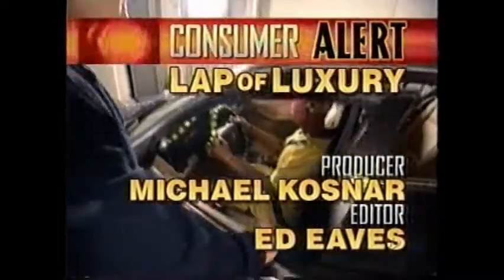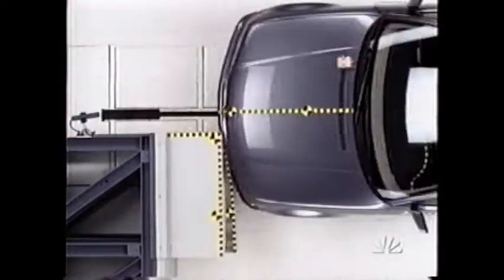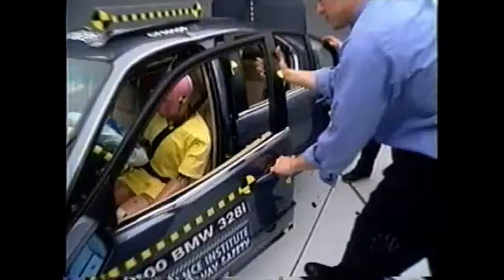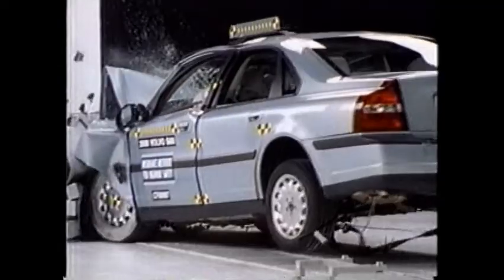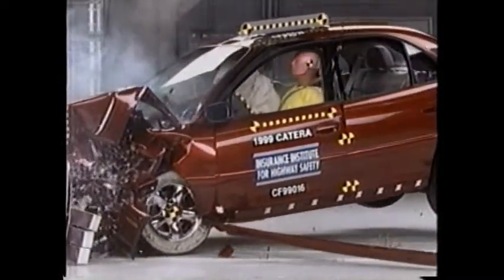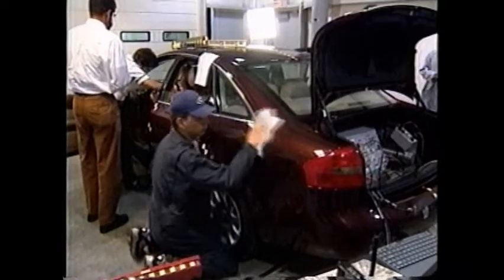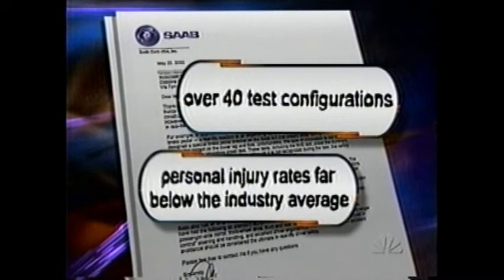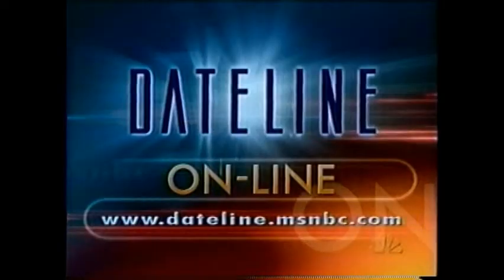Dateline NBC - IIHS Crash Tests 1999-2000 Midsize Luxury Cars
Vehicles Tested:

BMW 328i
Volvo S80
Cadillac Catera
Saab 9-5
Audi A6